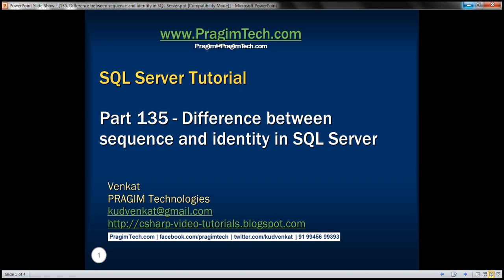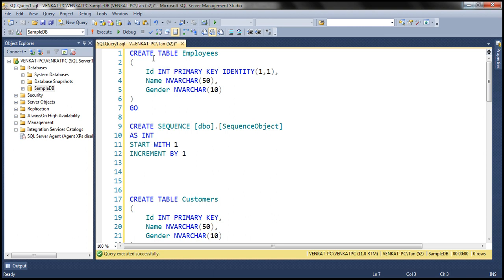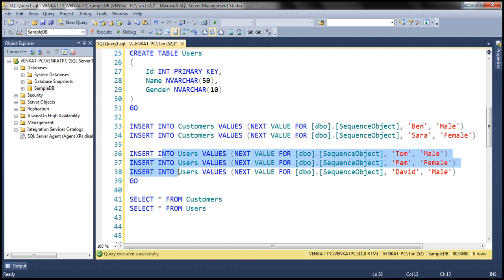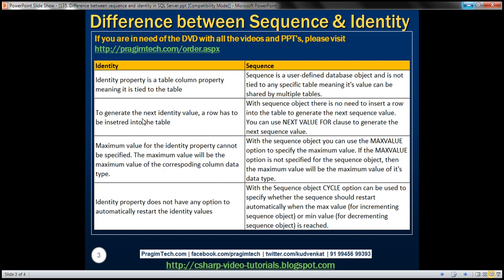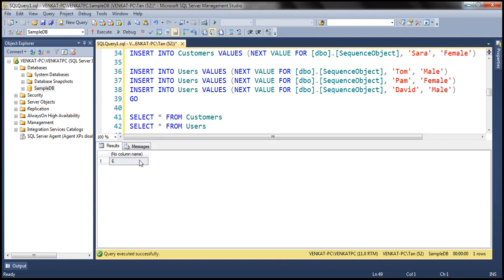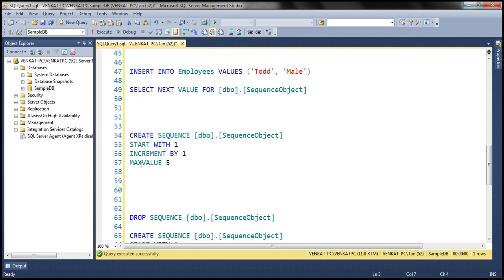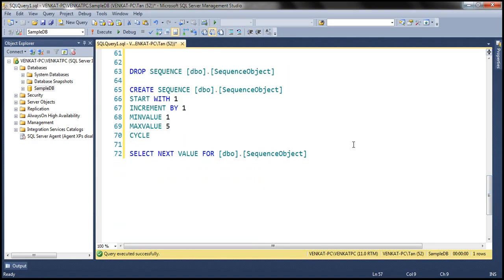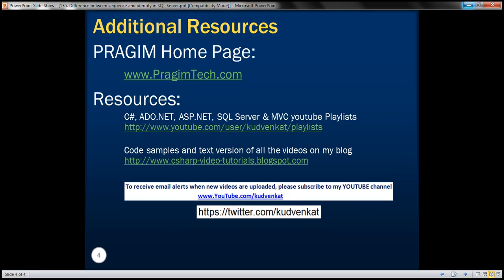Difference between sequence and identity in SQL Server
sql server identity vs sequence

In this video we will discuss the difference between SEQUENCE and IDENTITY in SQL Server

Sequence object is similar to the Identity property, in the sense that it generates sequence of numeric values in an ascending order just like the identity property. However there are several differences between the 2 which we will discuss in this video.

Identity property is a table column property meaning it is tied to the table, where as the sequence is a user-defined database object and is not tied to any specific table meaning it's value can be shared by multiple tables.

Example : Identity property tied to the Id column of the Employees table.

 Id INT PRIMARY KEY IDENTITY(1,1),
 Name NVARCHAR(50),
 Gender NVARCHAR(10)

Example : Sequence object not tied to any specific table

CREATE SEQUENCE [dbo].[SequenceObject]
AS INT
START WITH 1
INCREMENT BY 1

This means the above sequence object can be used with any table.

Example : Sharing sequence object value with multiple tables.

Step 1 : Create Customers and Users tables

 Id INT PRIMARY KEY,
 Name NVARCHAR(50),
 Gender NVARCHAR(10)
GO

 Name NVARCHAR(50),
 Gender NVARCHAR(10)
GO

Step 2 : Insert 2 rows into Customers table and 3 rows into Users table. Notice the same sequence object is generating the ID values for both the tables.

INSERT INTO Customers VALUES (NEXT VALUE for [dbo].[SequenceObject], 'Ben', 'Male')
INSERT INTO Customers VALUES (NEXT VALUE for [dbo].[SequenceObject], 'Sara', 'Female')

INSERT INTO Users VALUES (NEXT VALUE for [dbo].[SequenceObject], 'Tom', 'Male')
INSERT INTO Users VALUES (NEXT VALUE for [dbo].[SequenceObject], 'Pam', 'Female')
INSERT INTO Users VALUES (NEXT VALUE for [dbo].[SequenceObject], 'David', 'Male')
GO

Step 3 : Query the tables
SELECT * FROM Customers
SELECT * FROM Users
GO

Output : Notice the same sequence object has generated the values for ID columns in both the tables

To generate the next identity value, a row has to be inserted into the table, where as with sequence object there is no need to insert a row into the table to generate the next sequence value. You can use NEXT VALUE FOR clause to generate the next sequence value.

Example : Generating Identity value by inserting a row into the table

INSERT INTO Employees VALUES ('Todd', 'Male')

Example : Generating the next sequence value using NEXT VALUE FOR clause.

SELECT NEXT VALUE FOR [dbo].[SequenceObject]

Maximum value for the identity property cannot be specified. The maximum value will be the maximum value of the correspoding column data type. With the sequence object you can use the MAXVALUE option to specify the maximum value. If the MAXVALUE option is not specified for the sequence object, then the maximum value will be the maximum value of it's data type.

Example : Specifying maximum value for the sequence object using the MAXVALUE option

CREATE SEQUENCE [dbo].[SequenceObject]
START WITH 1
INCREMENT BY 1
MAXVALUE 5

CYCLE option of the Sequence object can be used to specify whether the sequence should restart automatically when the max value (for incrementing sequence object) or min value (for decrementing sequence object) is reached, where as with the Identity property we don't have any such option to automatically restart the identity values.

Example : Specifying the CYCLE option of the Sequence object, so the sequence will restart automatically when the max value is exceeded

CREATE SEQUENCE [dbo].[SequenceObject]
START WITH 1
INCREMENT BY 1
MINVALUE 1
MAXVALUE 5
CYCLE